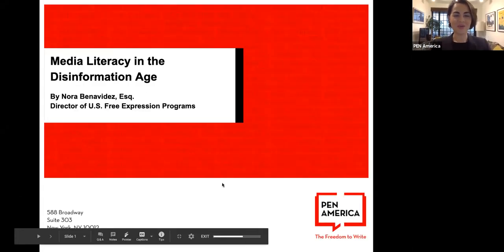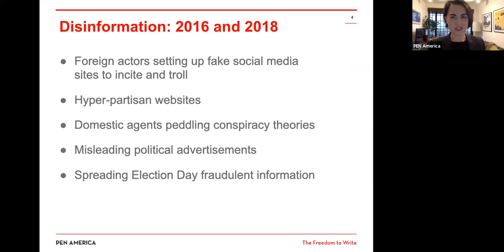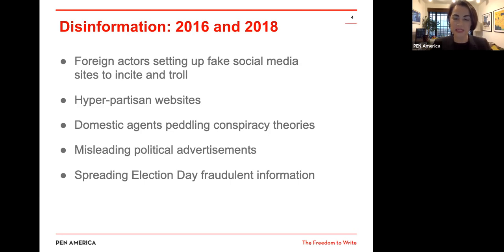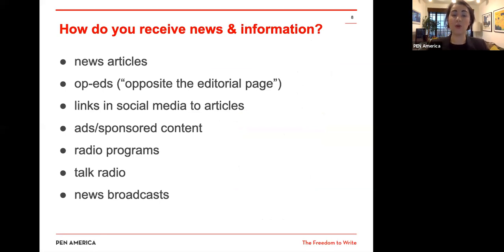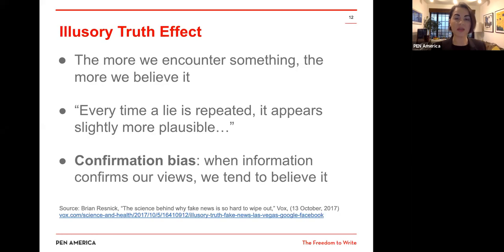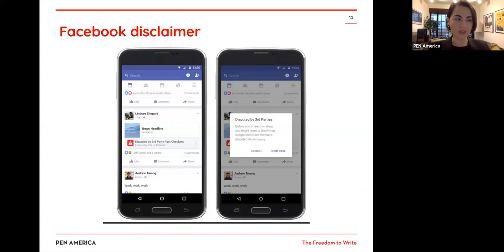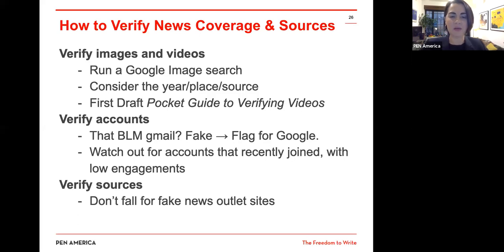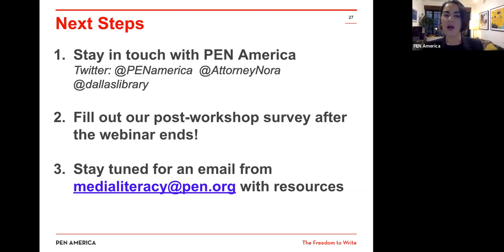Media Literacy in the Disinformation Age